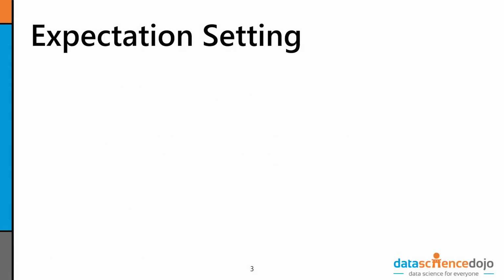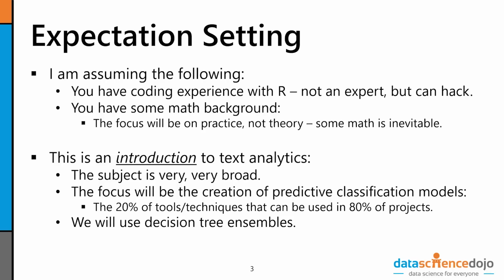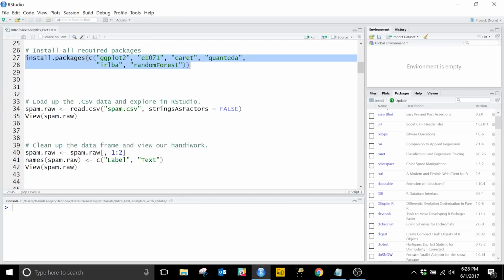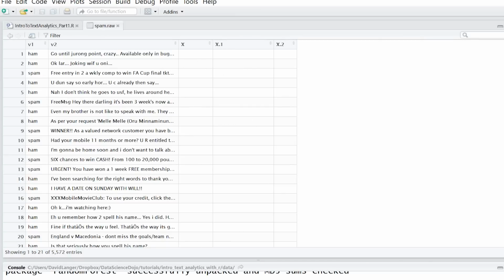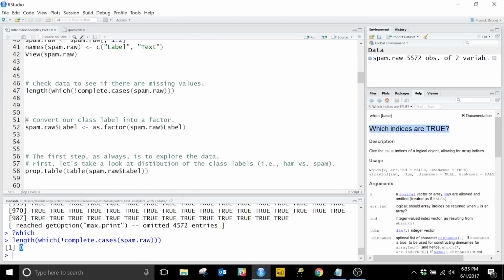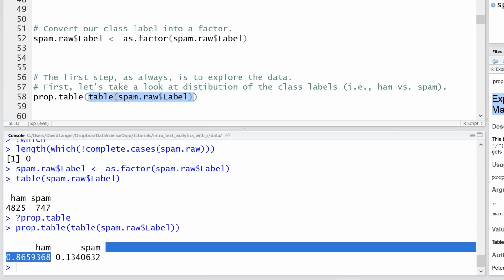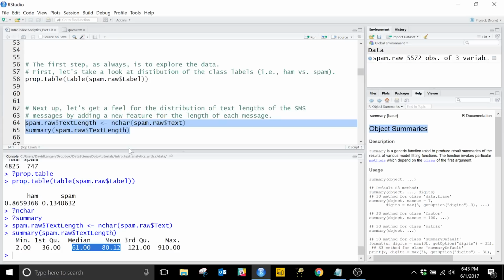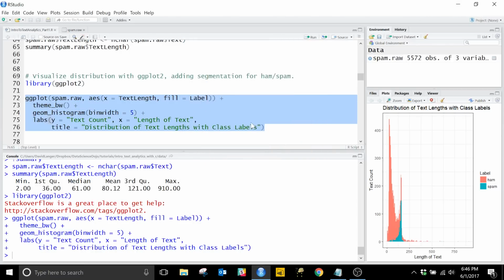Overview | Introduction to Text Analytics with R | Part 1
This data science series introduces the viewer to the exciting world of text analytics with R programming. As exemplified by the popularity of blogging and social media, textual data if far from dead – it is increasing exponentially! Not surprisingly, knowledge of text analytics is a critical skill for data scientists if this wealth of information is to be harvested and incorporated into data products. This data science training provides introductory coverage of the following tools and techniques:
– Tokenization, stemming, and n-grams
– The bag-of-words and vector space models
– Feature engineering for textual data (e.g. cosine similarity between documents)
– Feature extraction using singular value decomposition (SVD)
– Training classification models using textual data
– Evaluating the accuracy of the trained classification models

The overview of this video series provides an introduction to text analytics as a whole and what is to be expected throughout the instruction. It also includes specific coverage of:
– Overview of the spam dataset used throughout the series
– Loading the data and initial data cleaning
– Some initial data analysis, feature engineering, and data visualization

Table of Contents:
0:00 Introduction
11:06 Packages
13:21 Read CSV
17:04 Find missing data
19:05 Explore the data
23:14 Text length